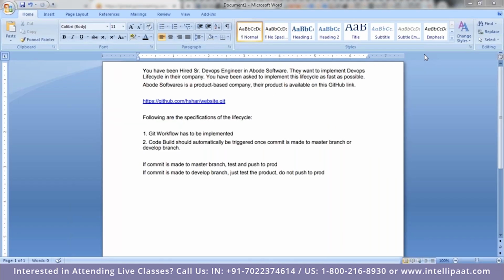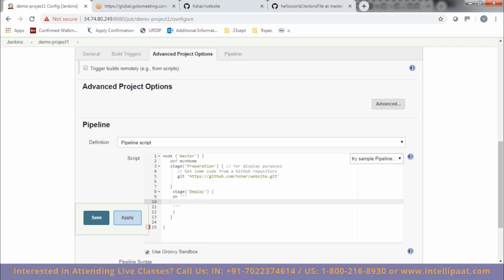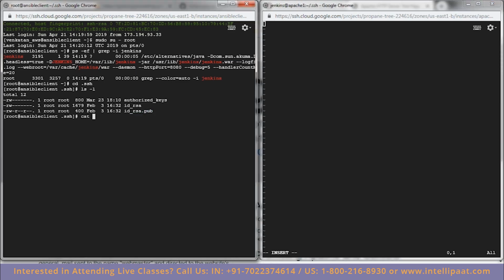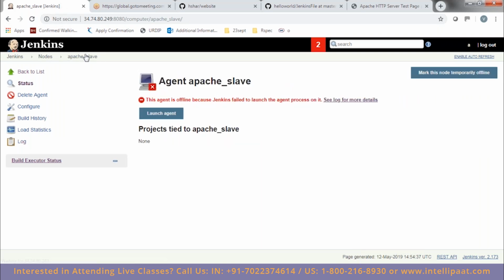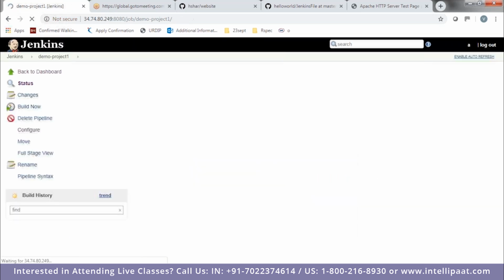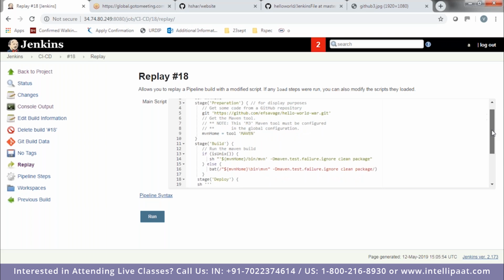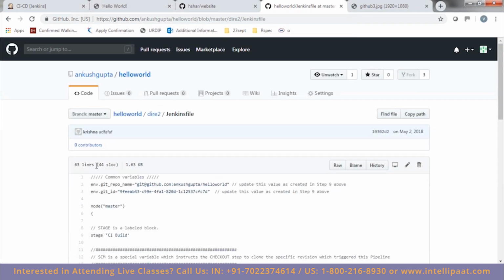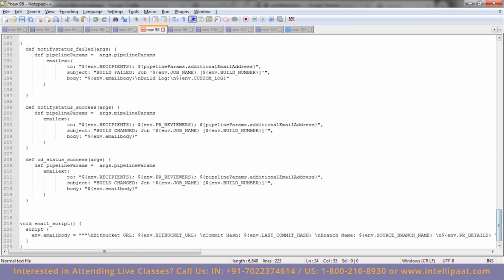DevOps Project | DevOps Tools | Intellipaat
In this devops project tutorial you will learn how to build a devops project from scratch.

📝Following topics are covered in this video:
Git Workflow Implementation - 1:46
Setting SSH Keys - 6:17
Key Configuration - 11:30
Jenkins Kit Configuration - 13:43
Big Pipeline Example - 19:52

Got any questions about devops certification? Ask us in the comment section below.
Intellipaat Edge
1. 24*7 Life time Access & Support
2. Flexible Class Schedule
3. Job Assistance
4. Mentors with +14 yrs
5. Industry Oriented Course ware
6. Life time free Course Upgrade
Why should you watch this devops project tutorial?

Learning devops will help you master all the skills needed in order to successfully build, operate, monitor, measure and improve the various processes in IT enterprises by better integrating development and operations. We are offering the top devops tutorial that can be watched by anybody to learn devops. Our devops project has been created with extensive inputs from the industry so that you can learn devops easily.

For very long times the development and the operations teams of any software enterprise have stayed at arm’s length. But this organizational cultural shift thanks to devops a lot of changes are happening in forward-thinking enterprises. Learning devops will help you master all the skills needed in order to successfully build, operate, monitor, measure and improve the various processes in IT enterprises by better integrating development and operations. You will grab the best jobs in top MNCs after finishing this Intellipaat devops online training. The entire Intellipaat devops course is in line with the industry needs. There is a huge demand for devops certified professional. The salaries for devops professional are very good. Hence this Intellipaat devops project is your stepping stone to a successful career!